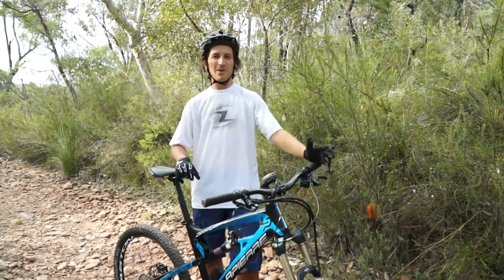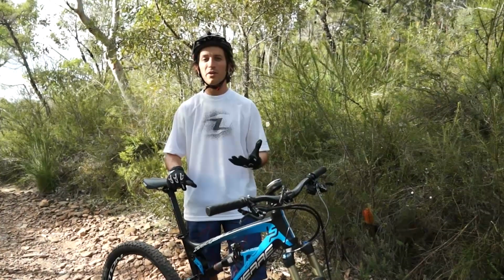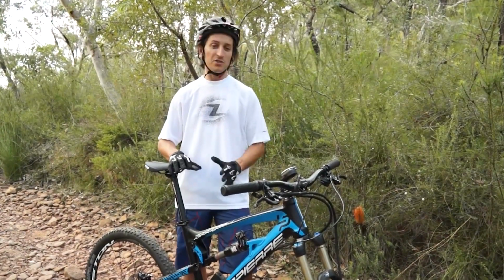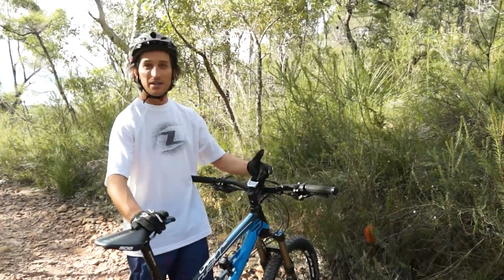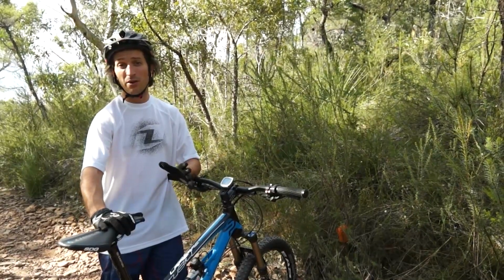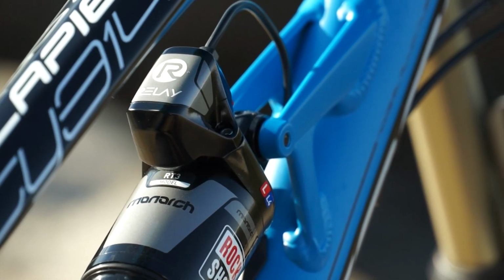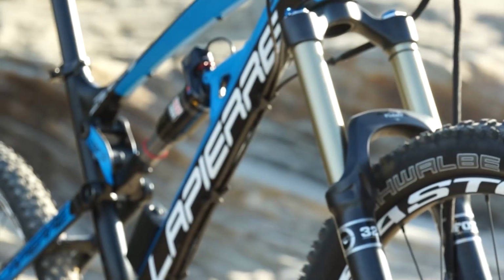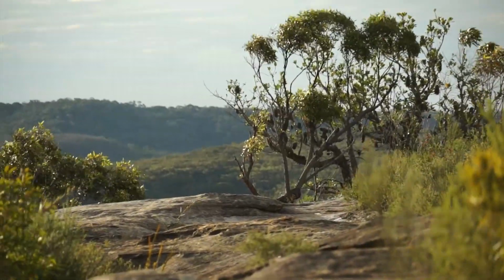Lapierre Zesty 314 EI Bike Review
Flow Mountain Bike reviews the Lapierre Zesty 314 EI mountain bike. What did we think of the new electronic suspension system?